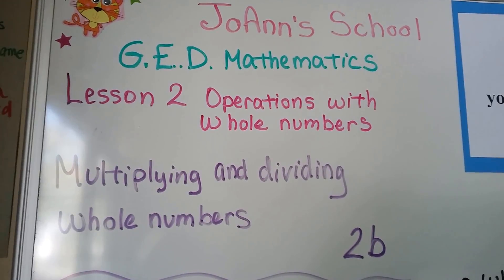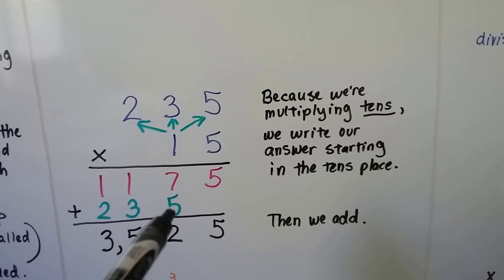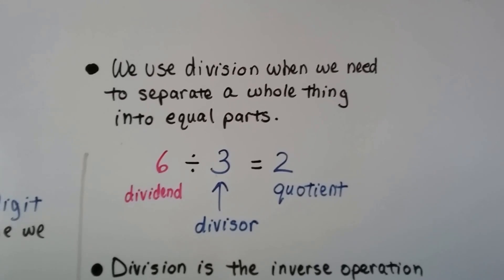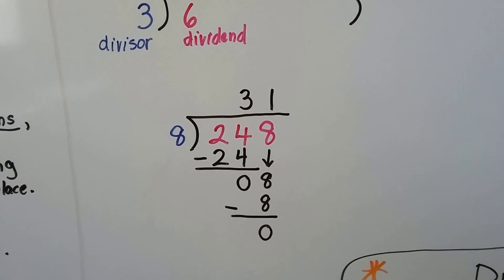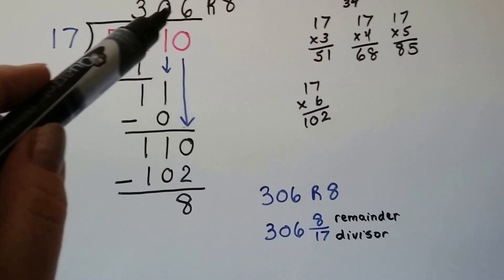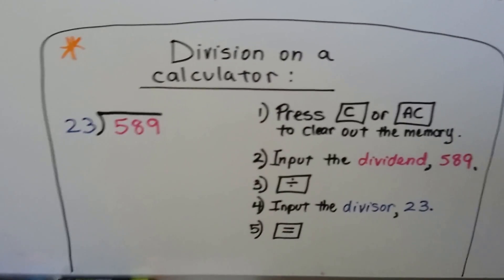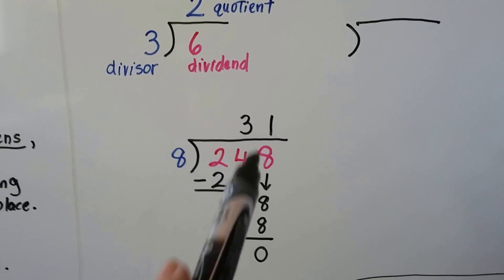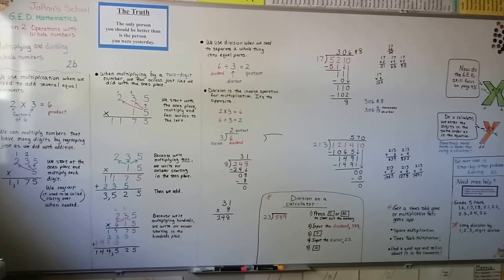G.E.D. Math 2b, Multiplying and dividing whole numbers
An explanation of when we use multiplication or division, the parts of a multiplication or division equation, how to multiply by a 1 digit, 2 digit, or 3 digit number, how to do long division on paper or a calculator. See the link below for a good long division video.